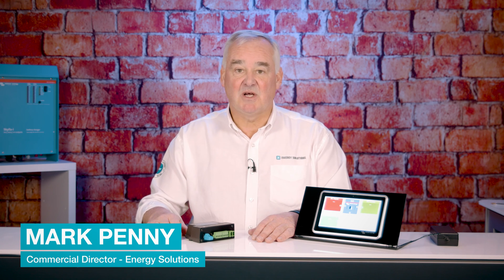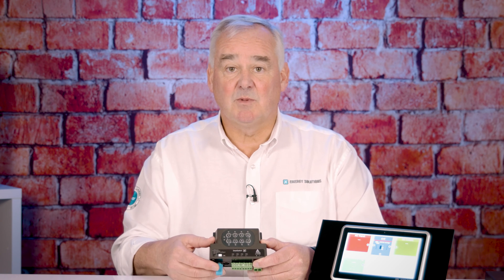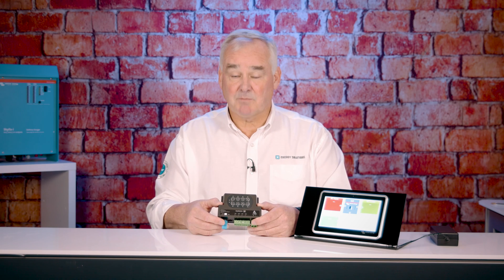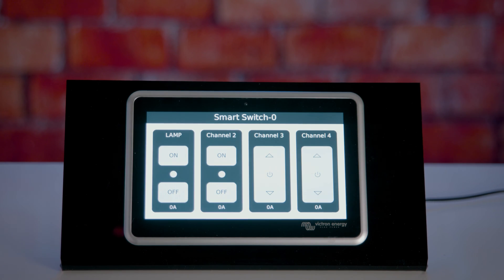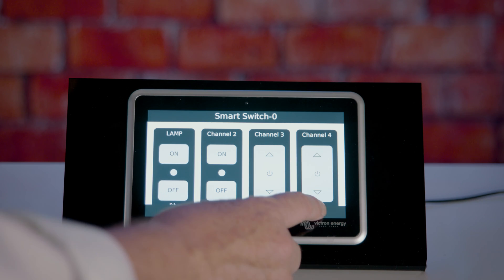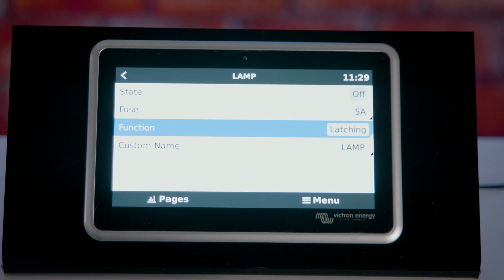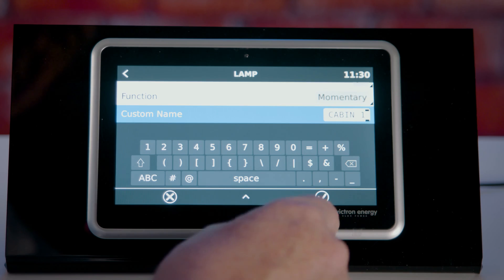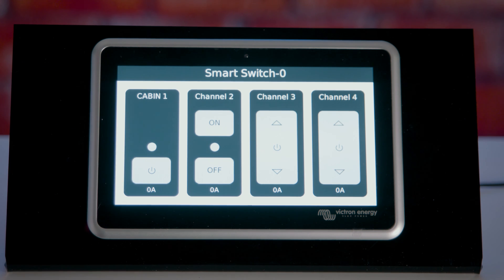What Is The Smart Switch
The Smart Switch is a 4 channel digital switcher designed to work with products like the Victron Cerbo.  In this video we break down all it's features.